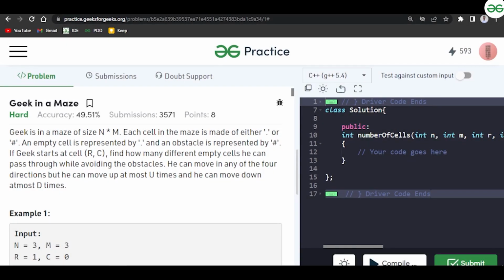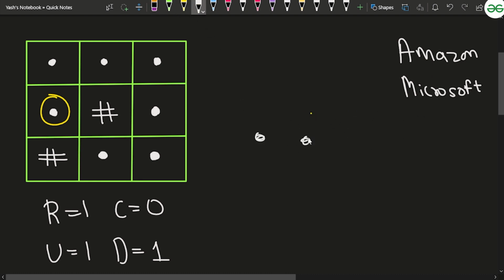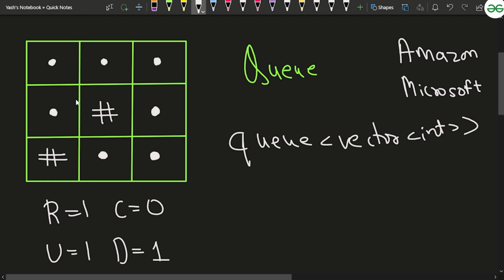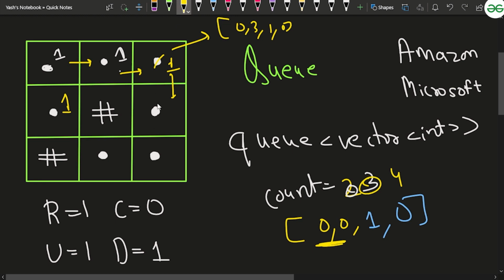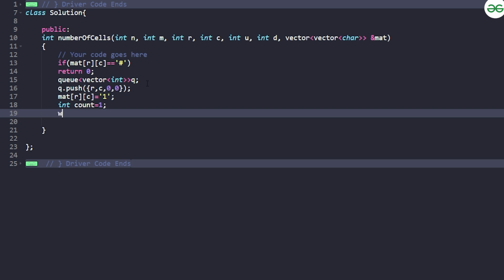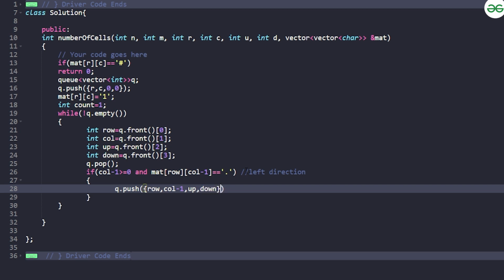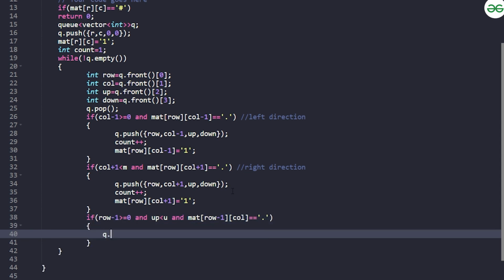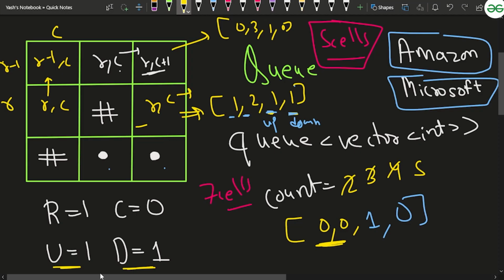Geek in a Maze | Problem of the day: 11/04/22 | Yash Dwivedi